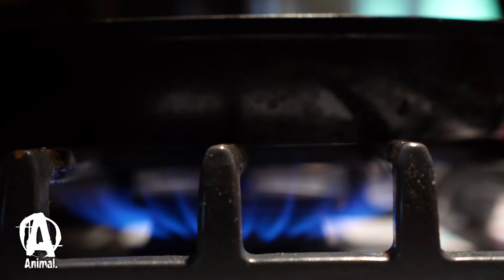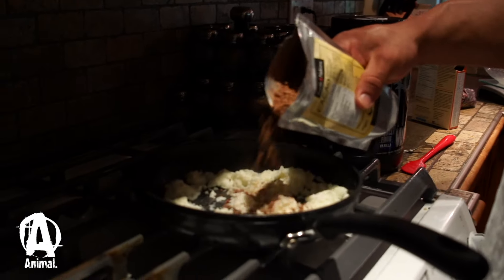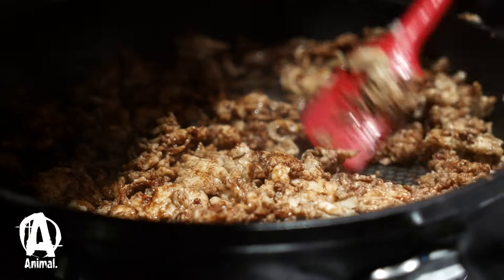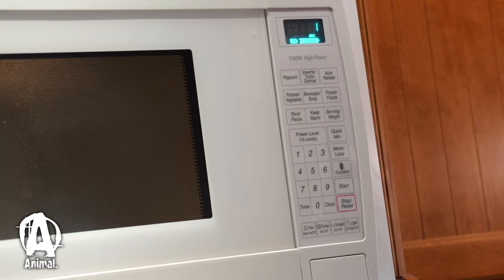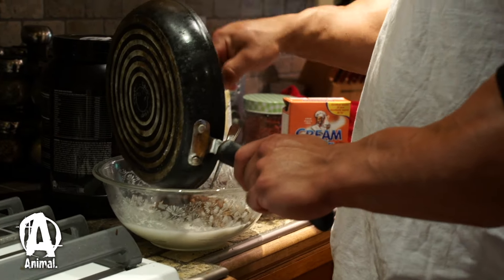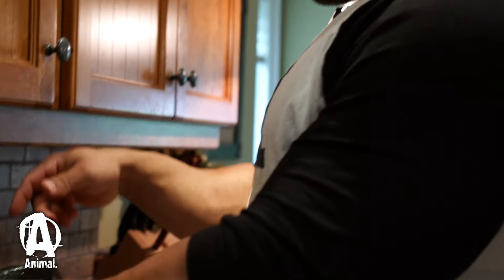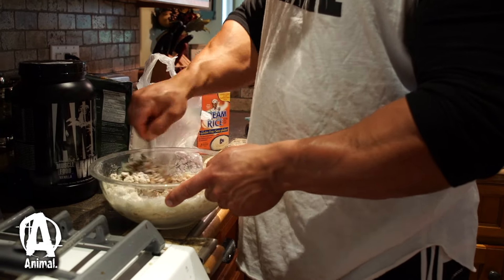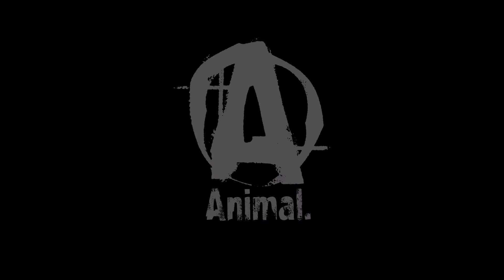Dorian Hamilton's Post-Workout Creation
Animal athlete Dorian "HEAVY D" Hamilton shows us his wildly original take on a post-workout creation.

1 Scoop of Animal Whey
1 Cup of Egg Whites
1 tsp of Cacao
120g of Cream of Rice
Stevia
Cranberries
Water